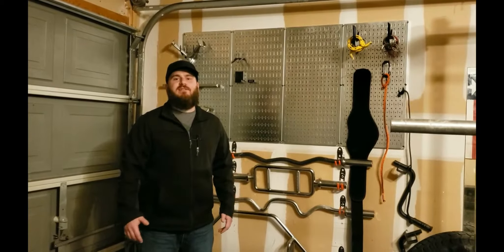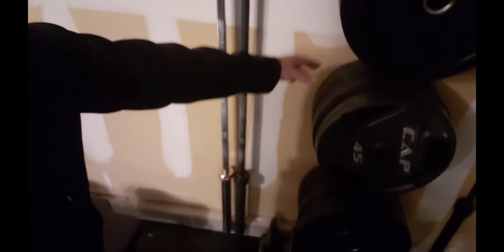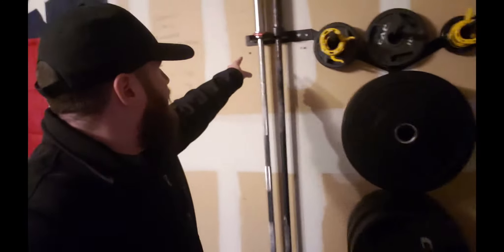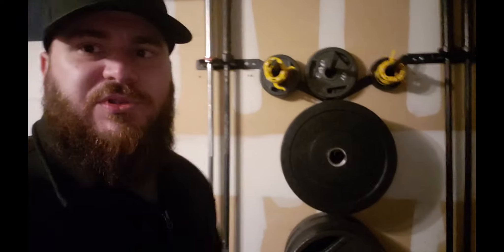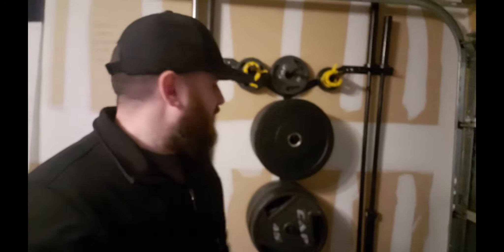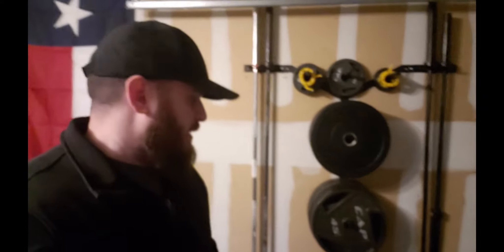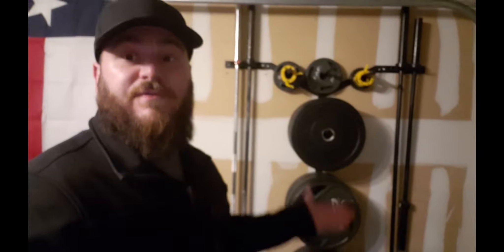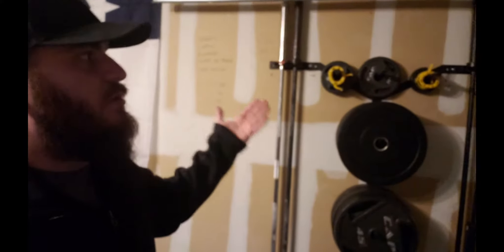Titan Fitness Vertical Rack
Formally known as the MULTIPURPOSE WALL MOUNTED STORAGE per TItan's website!

*** What is this channel about?  Everything I'm interested in and working on!

A. Garage Gym
B. Health
C. Wellness
D. Personal Finance
E. Planning
F. Woodworking

Background:
I have always loved sharing my experiences with anything I've found practical, helpful, or useful in my daily life. I decided to make YouTube videos starting withmy journey building out my garage gym, doing gym equipment reviews, and product reviews for the gym.   I didn't want to be limited to just the garage gym for content!  New content will include real life health topics, like my experience tracking macros, nutrition/foods that I eat and don't eat, losing weight, monitoring blood pressure, asthma, and more. I'm a big believer in wellness and structure; they have helped me balance life out over the years. Meditation is one and planning out my day is another.

To get in touch with me with your questions,.